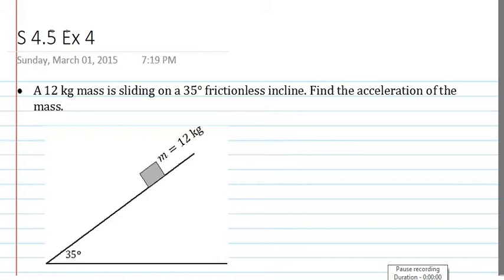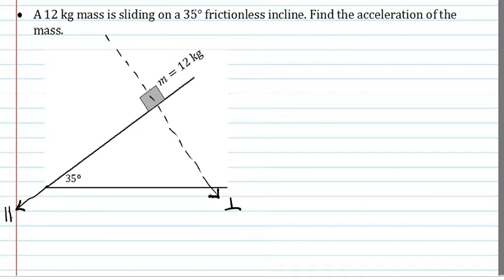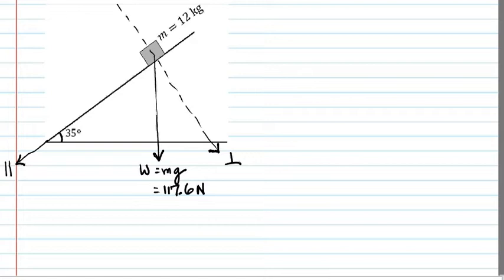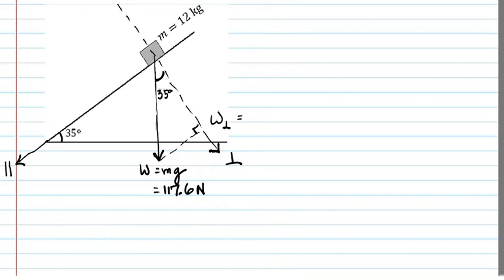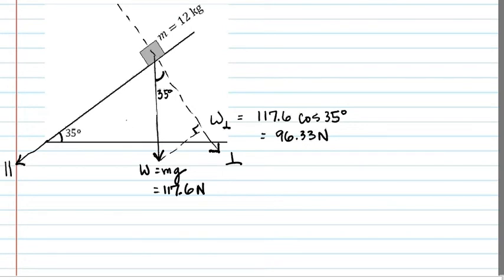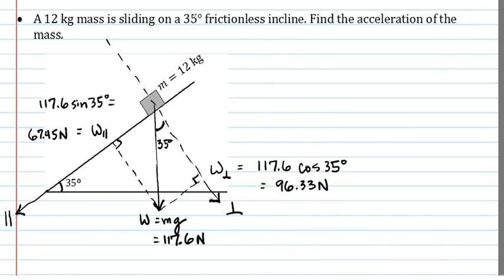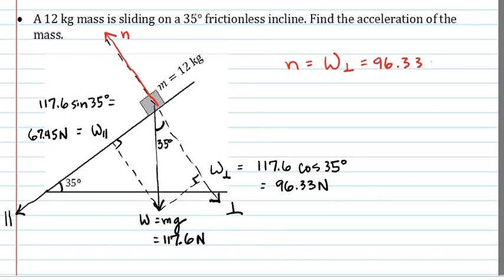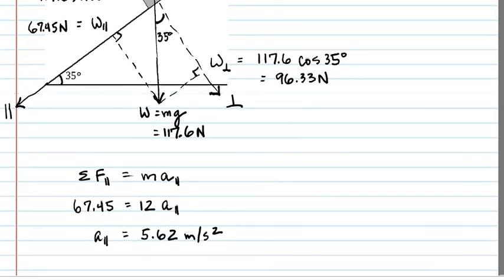S 04-05 Ex 04